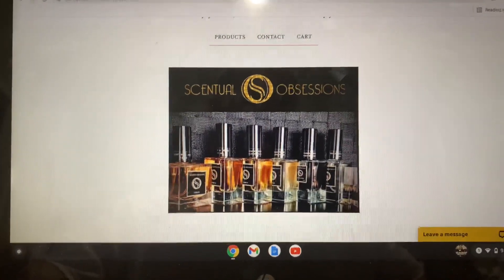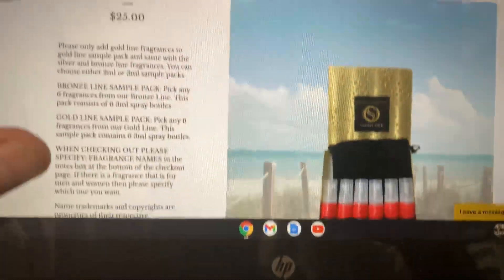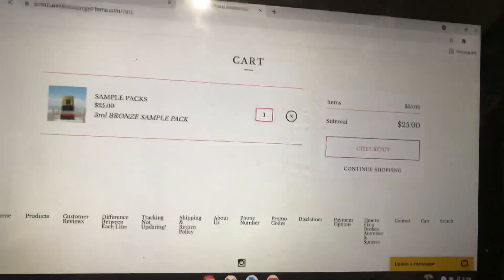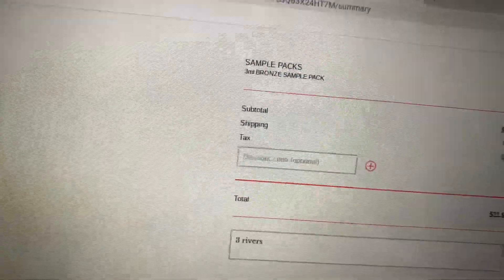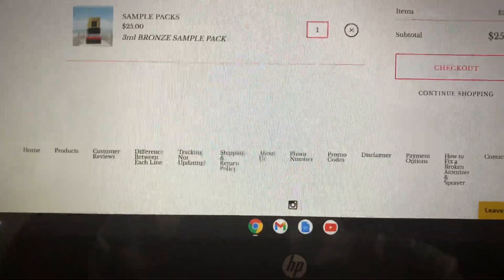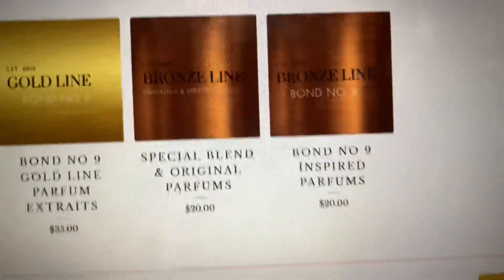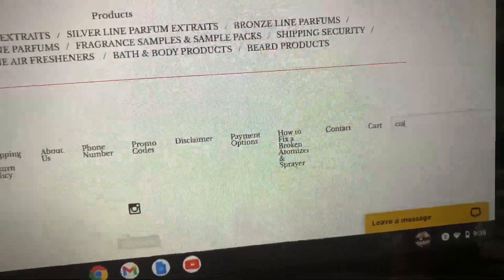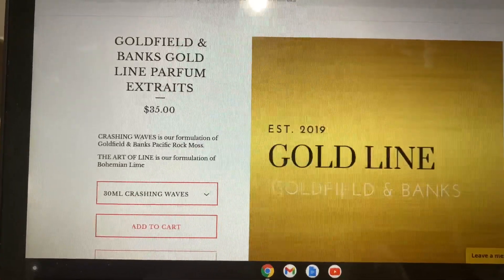How to Order Sample Packs and Browse Scentual Obsessions Website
Just wanted To bring a little video to show you guys the easiest way to search for a fragrance on our website and How to order￼ sample packs￼